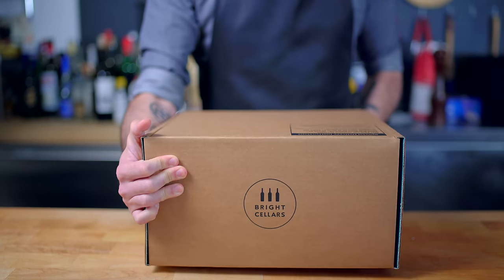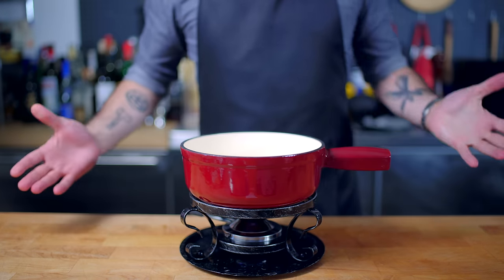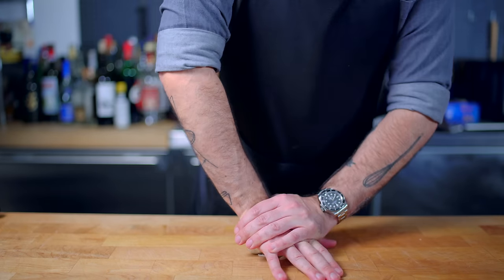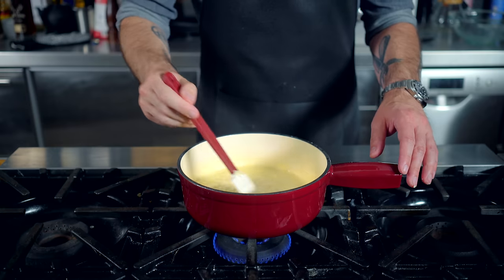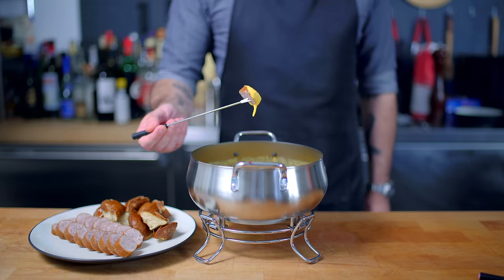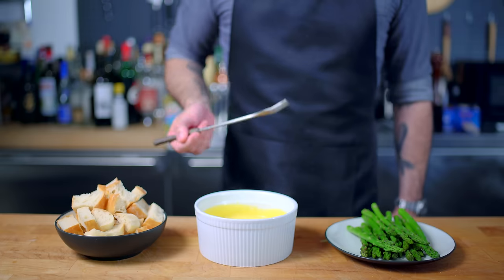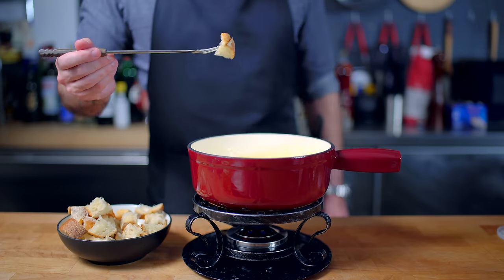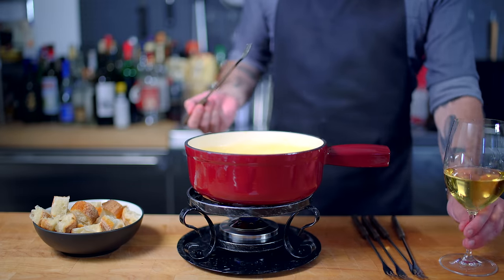Cheese Fondue | Basics with Babish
Blue Wednesday - Sweet Berry Wine
Blue Wednesday feat. Shopan - Murmuration